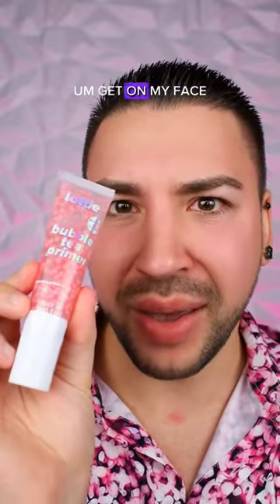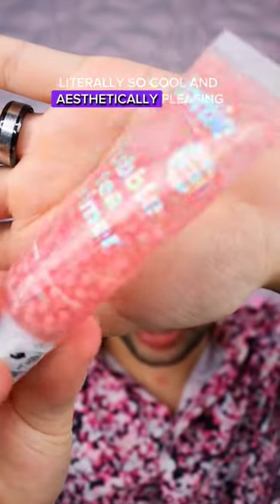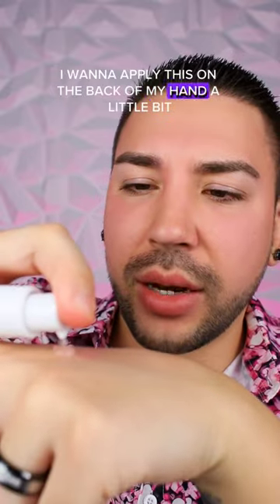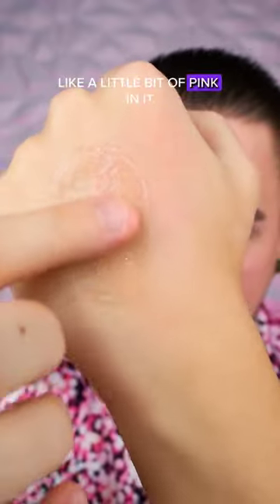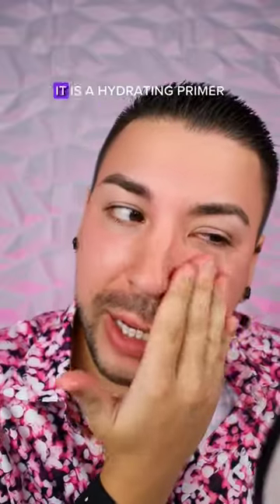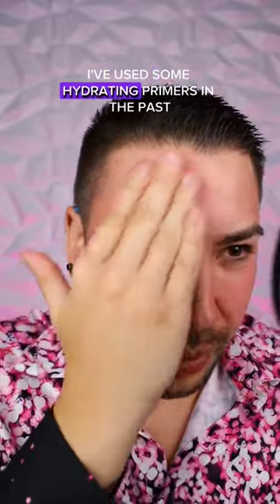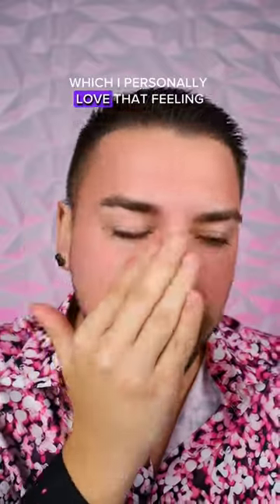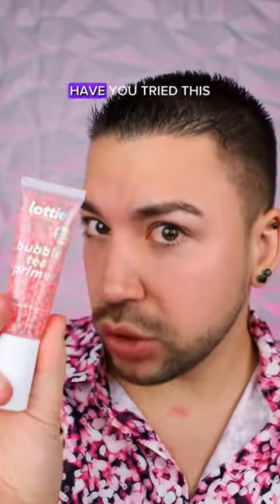Bubble Tea Face Primer? What!?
Today im trying out the @LottieLondon Bubble Tea Face Primer! This is neat!!